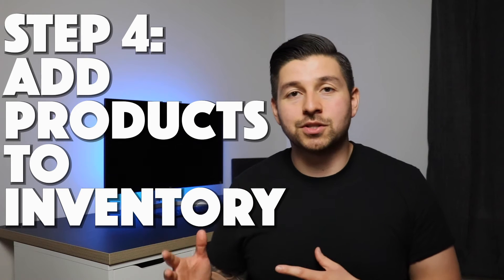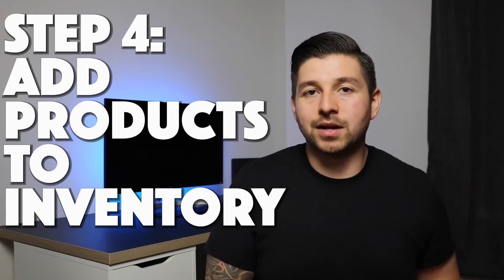How To Make Your First $10K Selling On Amazon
Amazon Wholesale Course
The Wholesale Underground

Today I’m going to break down how to make your fist 10k in sales selling on amazon. I think most people’s first real amazon fba goal is to hit the 10k per month mark, and then hit the larger goal of becoming a six-figure earner on amazon.

I know this was my goal when I first started selling on amazon all I wanted to do was hit the 10k in sales milestone. And if you haven’t set a goal for yourself, I think it’s imperative to do so. If not you’ll just be wandering aimlessly with this business, and that’s the last thing you want to do. You need to set a clear vision of where you want this business to go, what do you want this business to bring to your life? Once you do that, you’ll be one step closer.

But luckily you’ve come across this video and I’m going to help you make your first 10k in sales on amazon.

Lets get into step one. The very first thing you need to do, above all else, ….

Now that you’ve powered through step one, lets get into step two. You need to find a supplier. With wholesale things are very different, we source for suppliers more so than products. Because we are looking for a supplier who has the products/brands that we are interested in. Without a supplier, you have no products, without products, you have no business. So make sure you look for a good supplier you can work with and build a relationship with. After you find the supplier, open a wholesale account with them. If you don’t know how to find suppliers I have a few videos on the channel, showing you how to find brand name suppliers. I’ll link them in the description, so you can watch AFTER this video ends.

STEP THREE, now that you have an active wholesale account with your supplier, you need to  request an inventory list, AND ask to be added to their email list, AND ask if they have any specials, closeouts, or deals going on currently. The reason you want to do all this is because you want to give yourself the best chances for finding profitable products. And there are those suppliers that don’t have everything on their inventory list. I have a supplier, who’s lists are garbage, but their emails, are golden. So this way you set yourself for success by requesting access to everything they could have.

STEP FOUR, you need to add the products you’ve found to your inventory on seller central. For one, you have to or else you won’t be able to ship it in, but two you need to make sure you aren’t gated in that brand. If you are no big deal, you just need to know so you can give amazon your invoice before hand and get ungated. An important thing to know, is that we are not creating a new listing, we are just jumping onto the existing listing that is already there. Exactly like you do with arbitrage. With wholesale, you don’t create listings, you don’t take pictures, run ppc, do keyword research, you don’t do any of that.

STEP FIVE, you create a shipping plan and place your order. You will have your supplier ship your products directly to the amazon warehouse, and amazon will prep your products if there is any prep needed. We do not see, or touch our products, unless you want to though, but why would you want to, that’s just more work. Creating a shipping plan is very fast, easy, and cheap. Use one of amazon’s partnered carriers (UPS or FEDEX) and once your supplier sends you the weights and dimensions of your shipment, you’ll be able to download the shipping labels and send them to your supplier. After this you are done. Wait until amazon process’ your shipment and then you just monitor price when you need to.

But that’s it! That is the process you need to follow to hit your first 10k in sales. Just rinse and repeat and you’ll smash through your goals in no time.

As you’ve probably noticed, wholesale is very simple. But simple doesn’t mean it doesn’t take effort. So keep grinding everyone and you’ll smash through your goals in no time.

If you want to speed up your learning curve with wholesale, and you want someone to mentor you along the way, then I do have a course linked down below where I break down absolutely everything you need to know to get this business up and running and then scale up from there. And if you need help finding brand name suppliers, check out the video on the screen where I show you ONE of my methods for find suppliers.

Inspired by Tatiana James, check out her video here 👇🏻

Ignore this:
amazon fba
amazon wholesale
wholesale
wholesale on amazon
wholesale on amazon fba
how to make you first 1000
how to make your first 100000
luxx biz
tatiana james
how much can you make on amazon fba